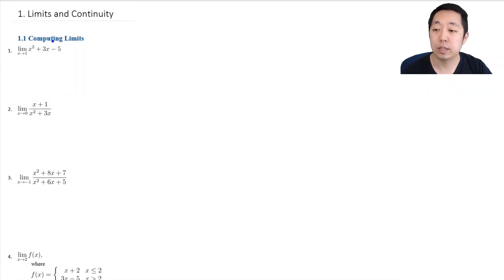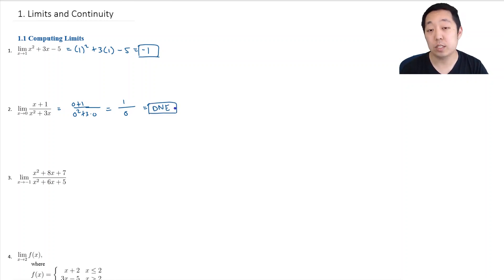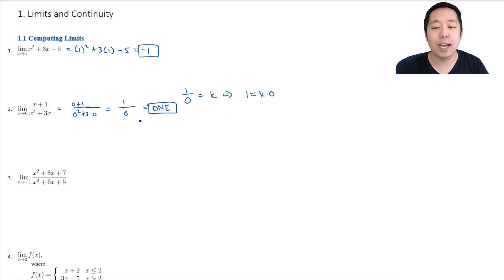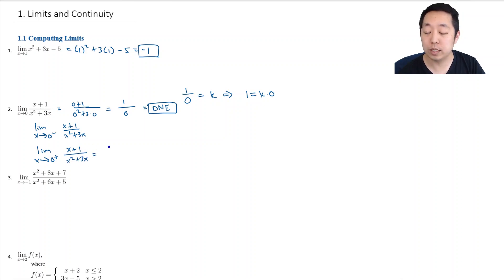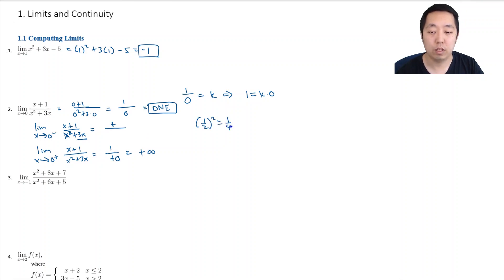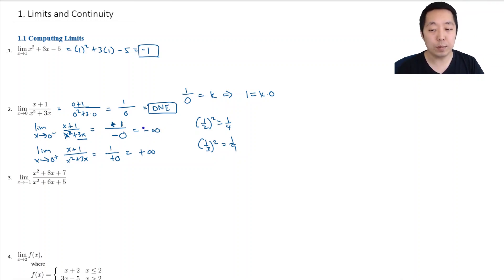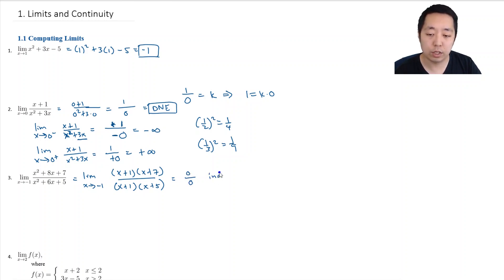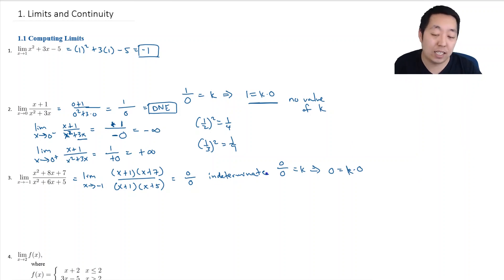Calculus 1: Limits Examples and Solutions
Here I walk through the basics of calculating limits. This is only a preview, and I go through over 400 Calculus examples and solutions on my website (completely free).